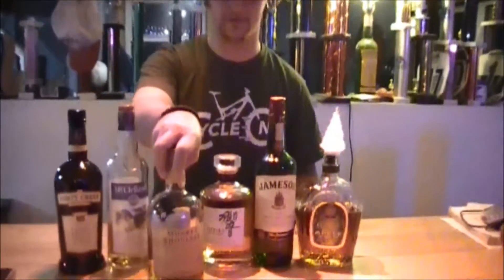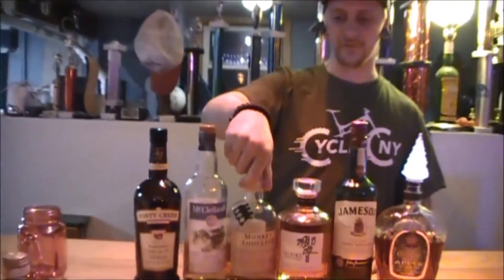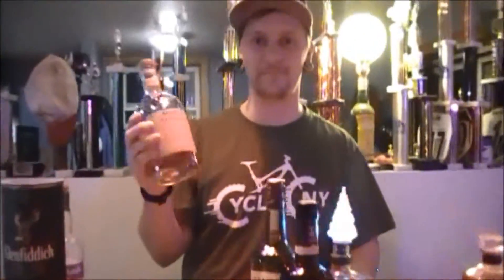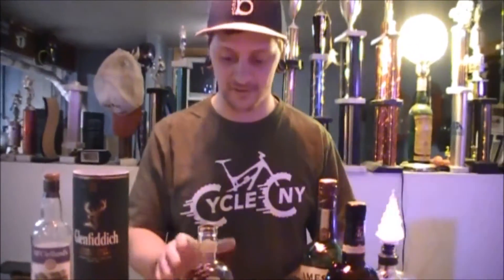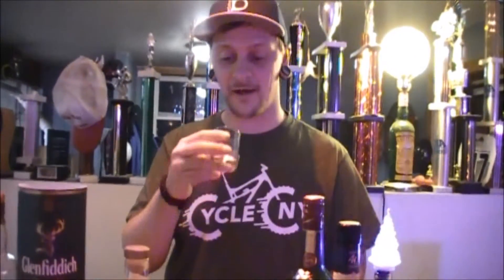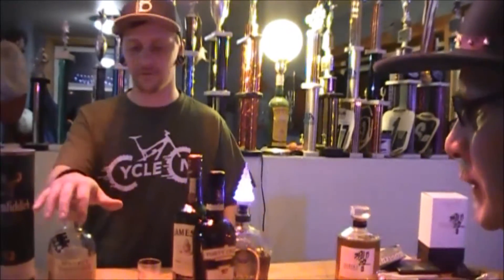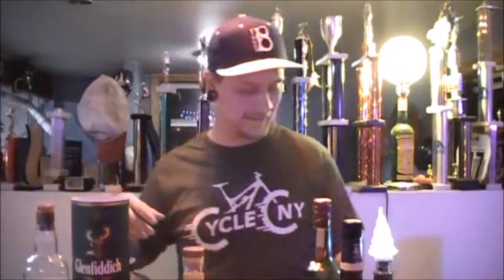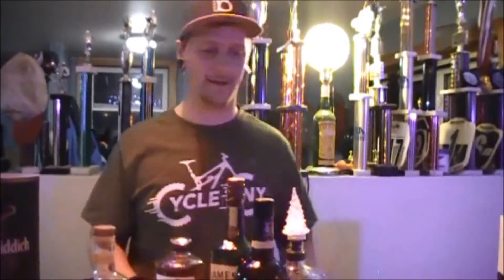Whisky/Whiskey: Booze Club Season 1 Episode 1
Whiskey was the topic we all wanted to begin our new Booze Club with.  Our host and team rider, Tom Beckman, gives us the low down on different whiskies from around the world.